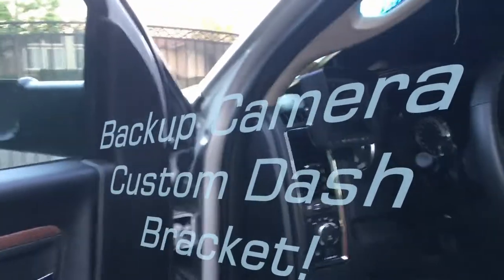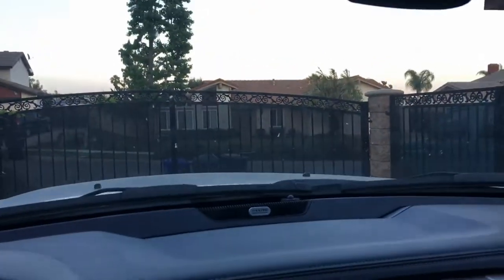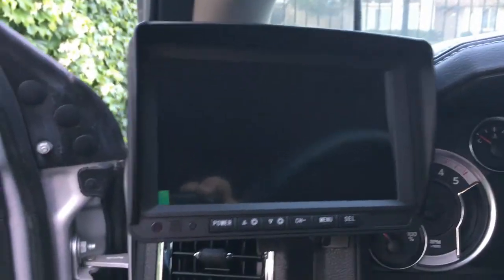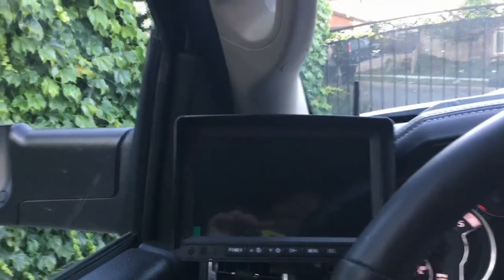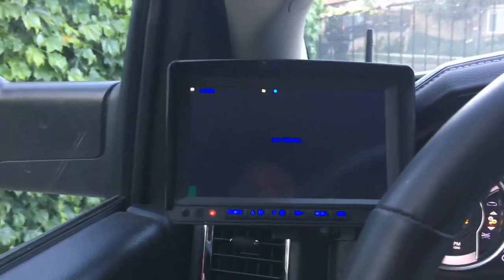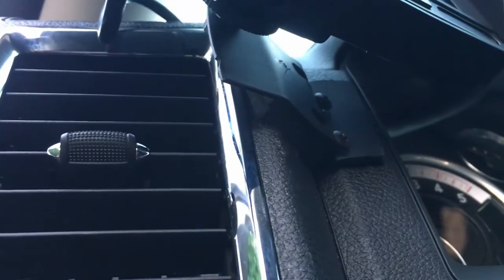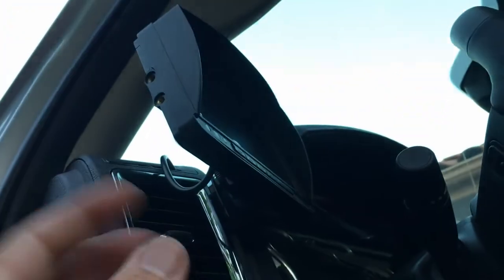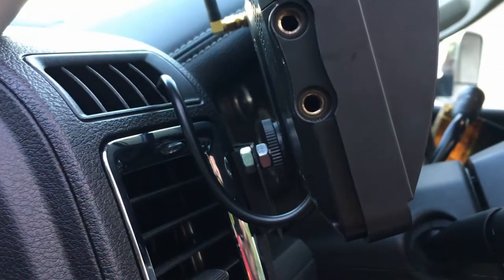Backup Camera Custom Dash Bracket